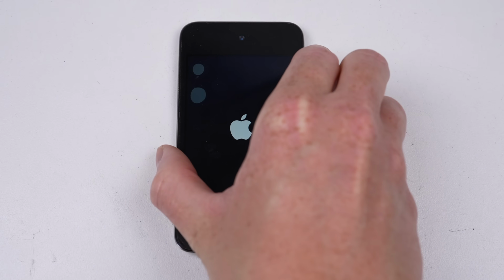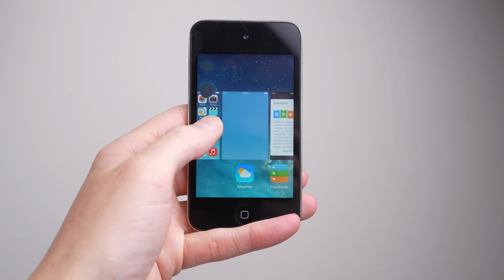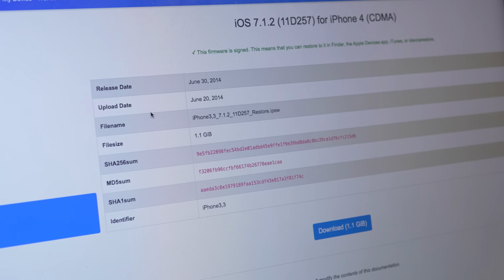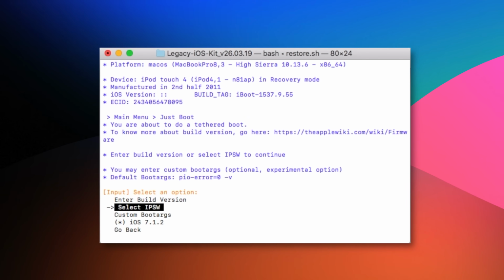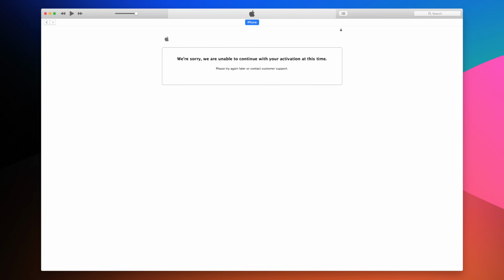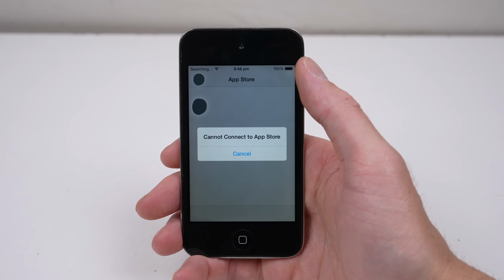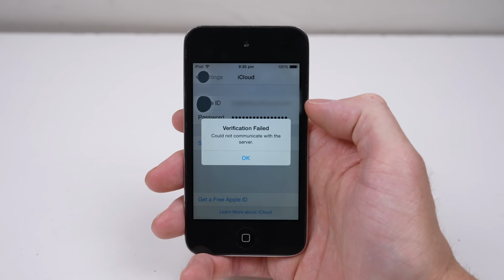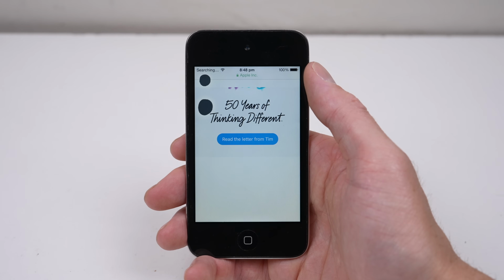Apple Never Expected Anyone To Do This! - Updating An iPod To An Unsupported IOS Version.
Ever wondered how the iPod 4 would of ran if it had received the IOS 7 update? Lets find out.
iTest
Easily test hardware functionality and device specifications with iTest